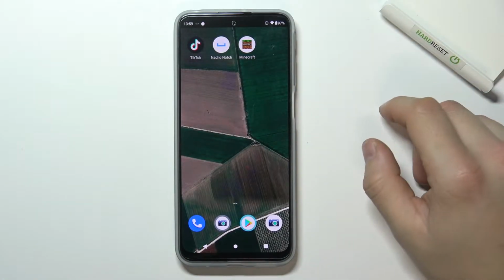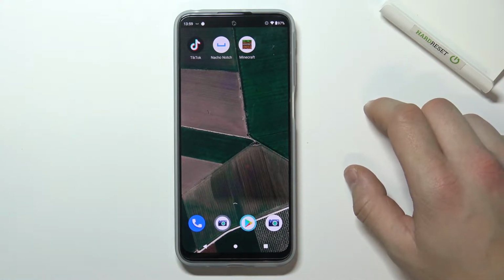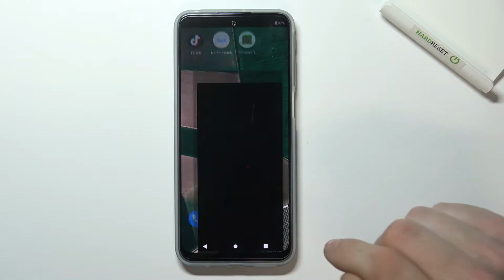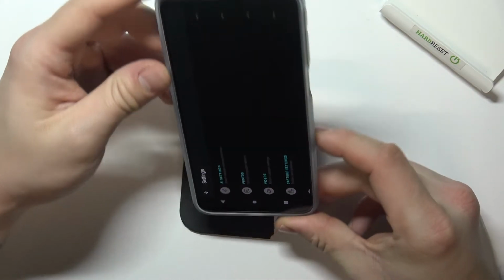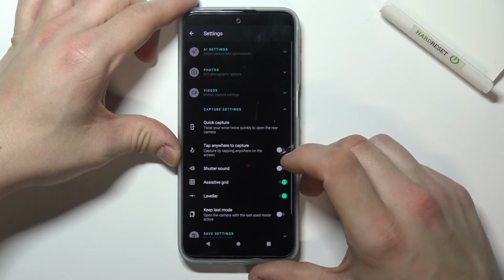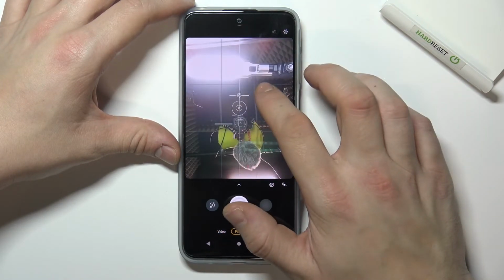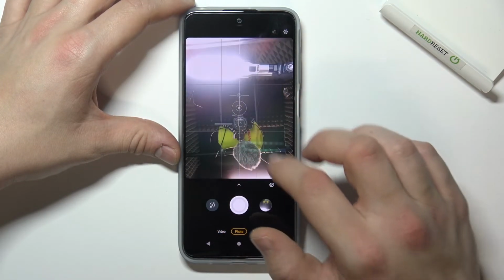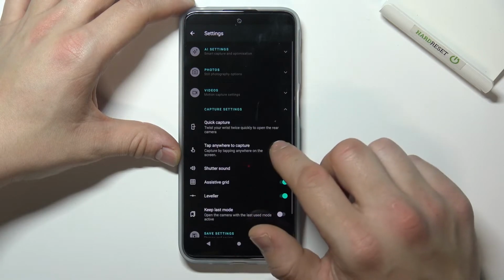How to Enable/Disable Touch to Capture on MOTOROLA MOTO G31 - Manage Touch to Capture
To learn more tutorials about MOTOROLA MOTO G31:
Hi there! Are you looking for a way how to Turn On/Off Touch to Capture on MOTOROLA MOTO G31? If you are, then you should check out this short video tutorial. In today's video, our specialist will demonstrate to you, where the proper settings are located and then how to Activate/Deactivate Touch to Capture on MOTOROLA MOTO G31. Follow all the instructions step-by-step described by our expert and try to perform this operation yourself. To discover more video tutorials about your MOTOROLA MOTO G31, visit our YouTube Channel. Thank you for staying with us and watching our videos!

How to Enable Touch to Capture on MOTOROLA MOTO G31?
How to Disable Touch to Capture on MOTOROLA MOTO G31?
How to Turn On Touch to Capture on MOTOROLA MOTO G31?
How to Turn Off Touch to Capture on MOTOROLA MOTO G31?
How to Manage Touch to Capture on MOTOROLA MOTO G31?